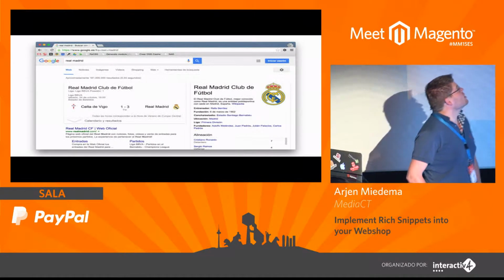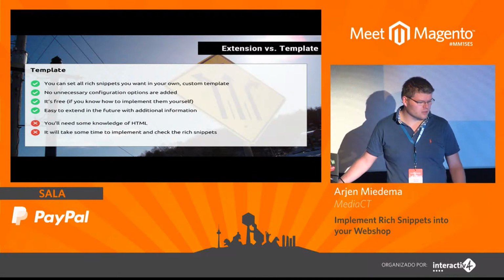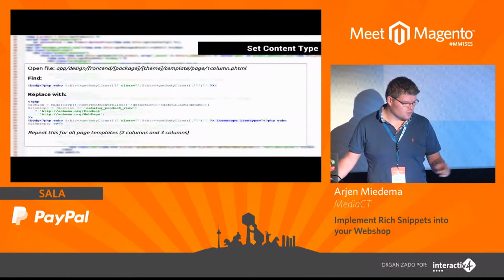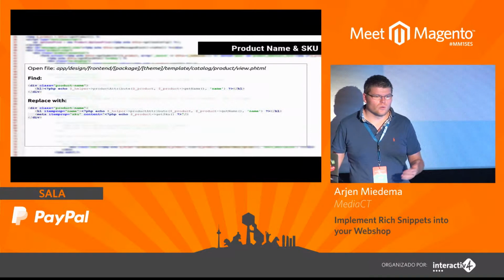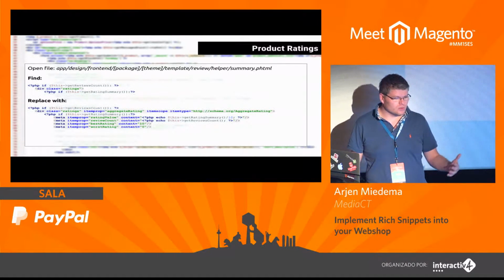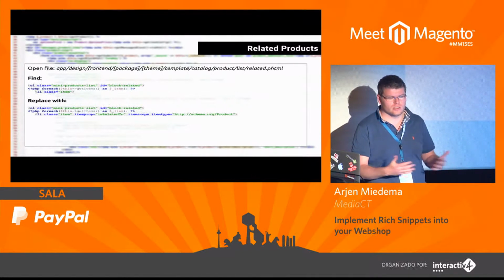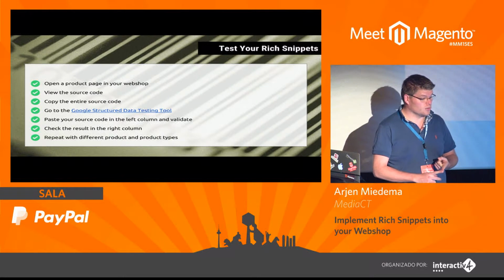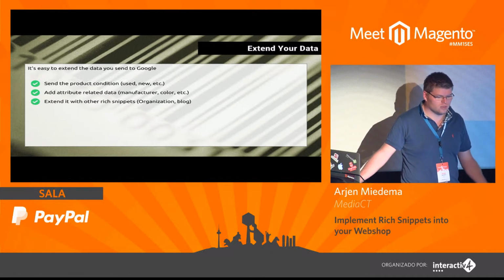MM15ES - Arjen Miedema - Implement Rich Snippets Into Your Webshop